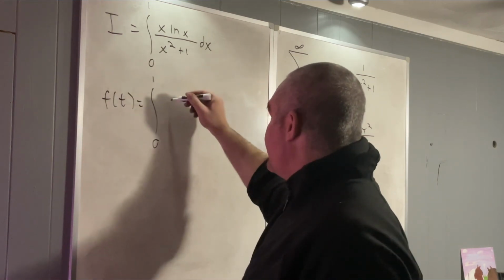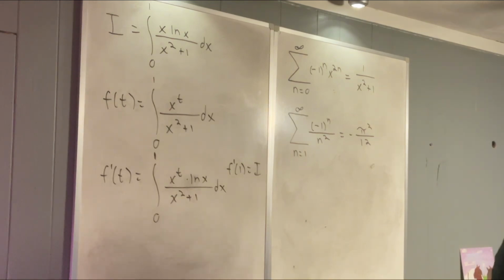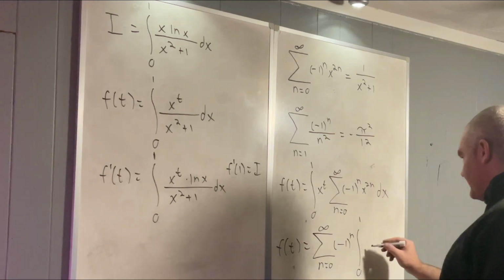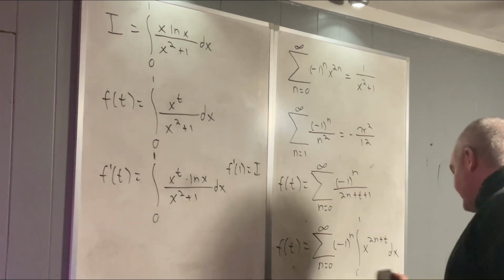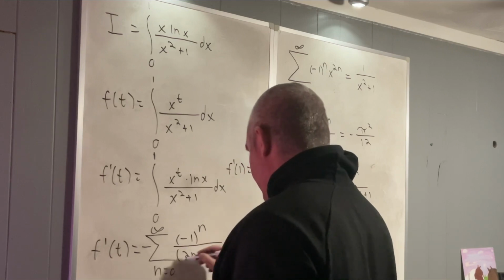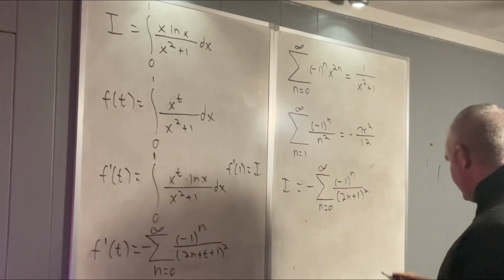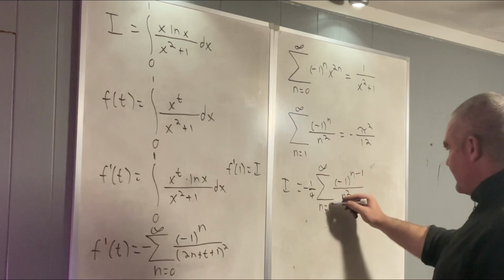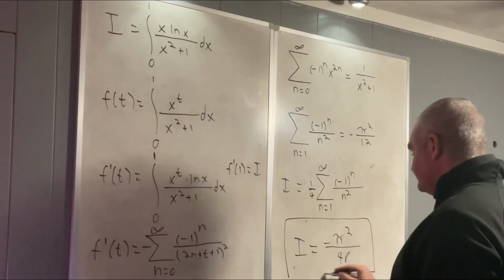Feynman integration example 49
Integral of x(lnx)/(x^2+1) from 0 to 1 using the Leibniz rule for differentiation under the integral sign